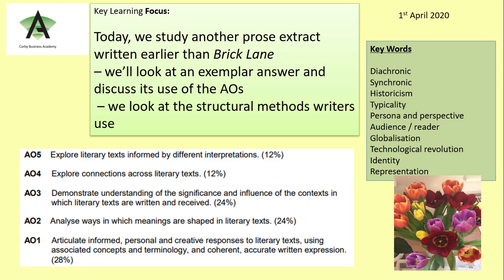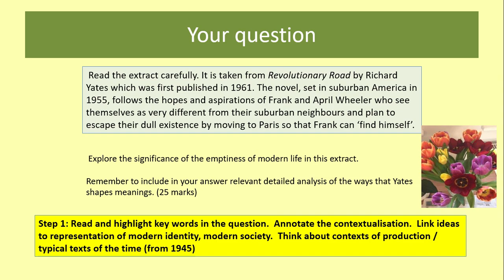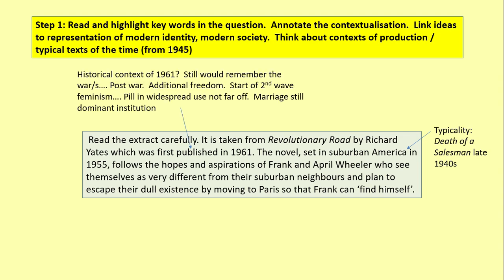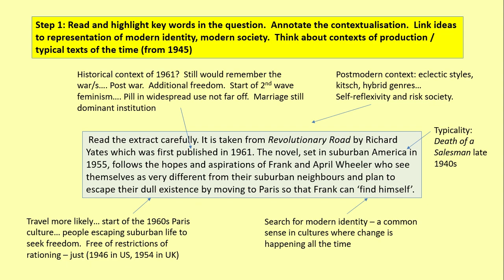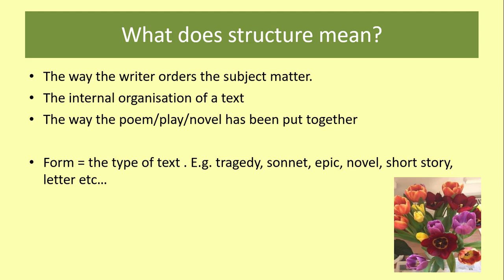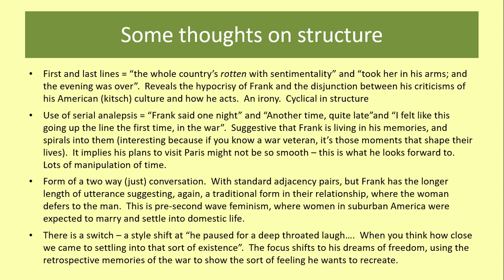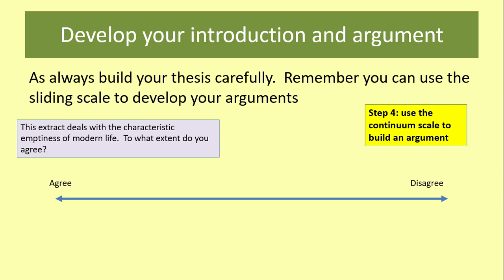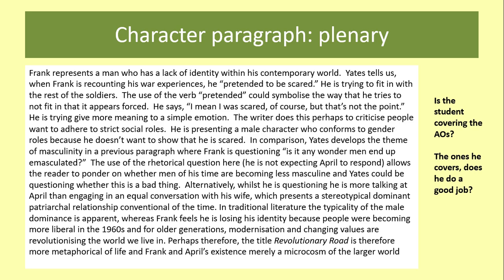Unseen Prose: Revolutionary Road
This tutorial takes you through how to answer a question for English Literature A Level AQA Paper 2b.  The focus is Unseen Prose and the extract is taken from 'Revolutionary Road' by Richard Yates.